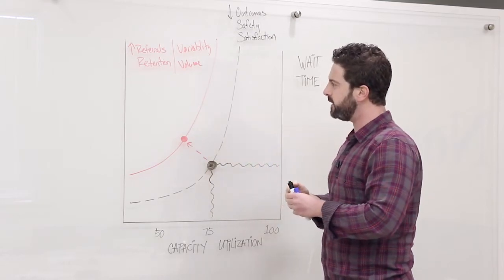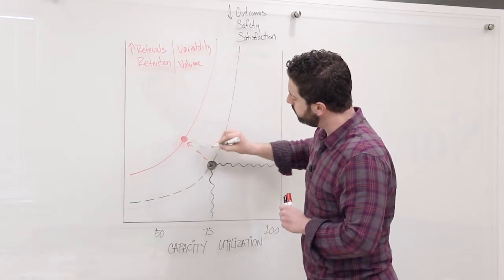Two changes that allow growing patient volume without negative impact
Now more than ever, growing patient volume is critical to the health of your business. But what happens when your patient volume increases and nothing else changes? Chances are you’ll experience more variability and your operation may suffer from increased wait times and potential safety concerns.

Nordic Director of Optimization Solutions Rick Shepardson went to the white board to sketch out this balancing act and offer two important changes that will allow you to grow patient volume without the negative impacts.

Video Transcript:

Hello again and welcome to our latest installment on supply and demand in healthcare.

As you may remember, we were talking about queueing theory and how it applies to overall capacity management and patient demand. As we talked about last time, understanding how patient referrals and increased retention impact your target point.

There's this point where as you care for more and more patients, you reach your capacity, your ability to provide care while also managing outcomes and patient safety. As you've increased patient referrals and retention, you've also increased variability and volume. What that means is that the line has moved to the left. It's gone up and to the left because of the variability and the volume again.

You, as an organization, if you keep this up, your patient's are not going to stick around. They're going to have increased wait time, they're going to have decreased satisfaction. All of a sudden, all of that work you did to increase referrals and retention has gone out the window. How do you bring this target back in line with your goals?

There are a couple of things that you can do. One is really with standardization and when you can standardize your work flows. Either standardizing your order sets or standardizing your patient access work flows, standardizing your billing processes, you can start to get that variability moved out of the system and you start to bring this line down.

At the same time, we can start to look at, how do we increase capacity. When you talk about increasing capacity, you can always buy more doctors or increase the number of beds that you have or you can start to look at your schedules, your provider schedules. How do you maximize the number of visits that you can fit in those schedules and the visit types that are available. How do you maximize the number of beds and how you're using your in-patient beds.

As you're maximizing this capacity, what you're effectively doing is you're no longer operating at 100%, maybe you're up at 125% because you've increased your capacity by 20%. You've increased the number of visits or the number of ... maybe you've reduced length of stay. When you increase you've overall capacity, that's going to bring this line back and as you have increased your capacity and you are standardizing your work flows, you're able to get back to your target and reach that point where you have a good handle on your satisfaction and your outcomes and providing care to the number of patients that you know you want to care for. That's going to help keep you in balance.

We have a lot more material on the website that talks about how you can manage your capacity, talks about how you can increase your referrals and standardize your work flows and if you're interested, you can go take a look at those.